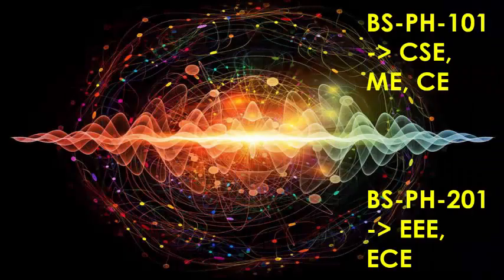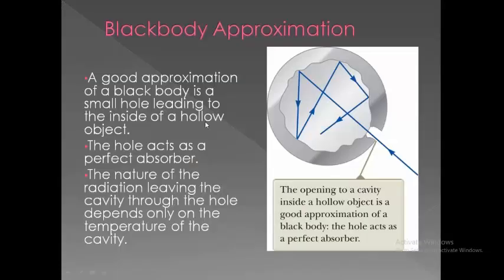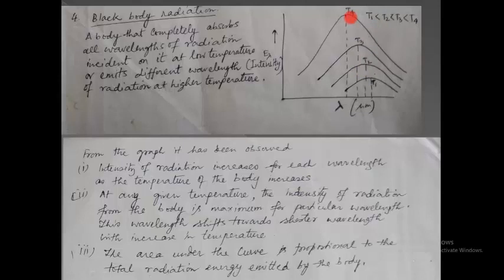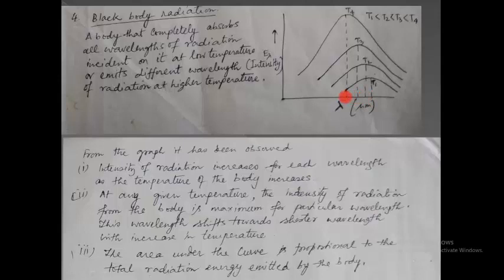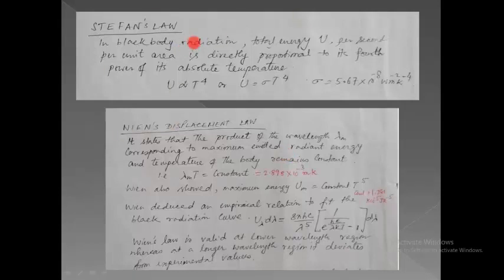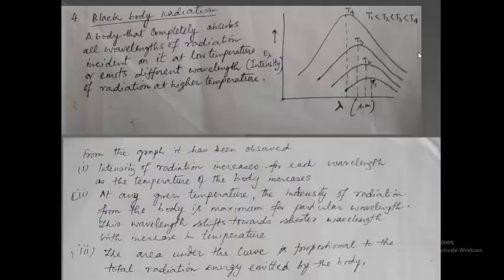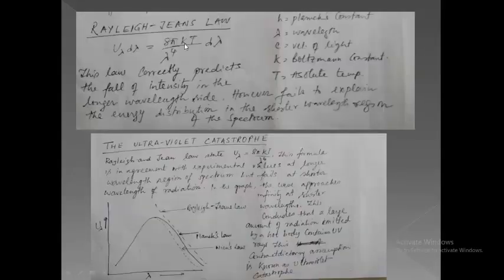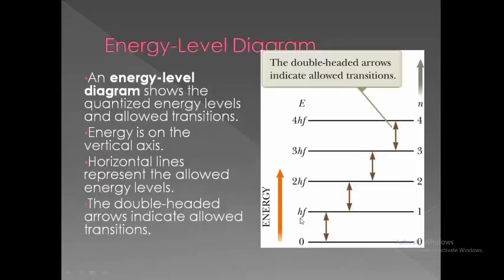MAKAUT | WBUT | PHYSICS | BS-PH-101 | BS-PH-201 | QUANTUM PHYSICS | MODULE 4 | LECTURE 1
S-PH101/BS-PH201, physics paper for BTech engineers from MAKAUT/WBUT. Module 4: Quantum Mechanics.